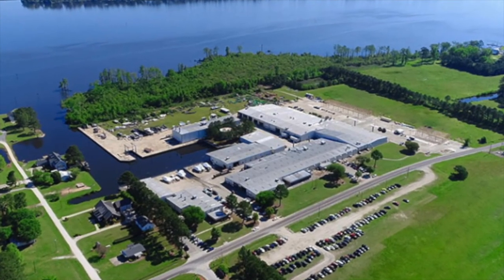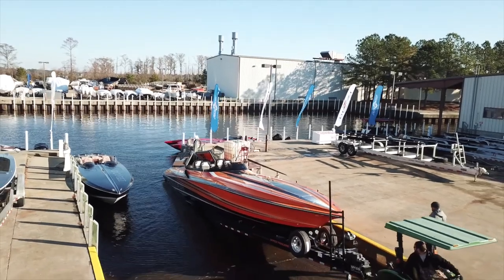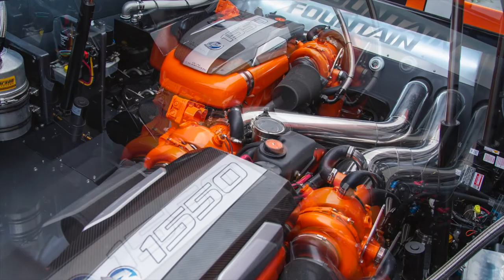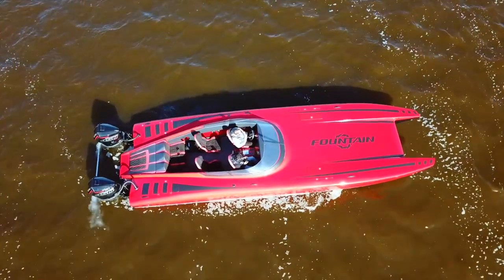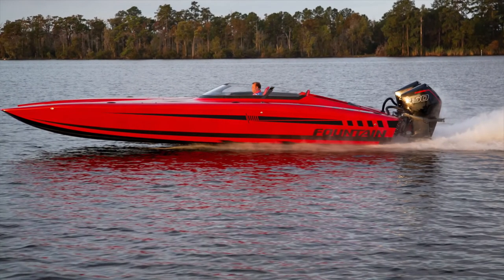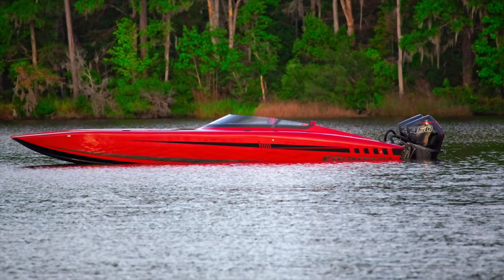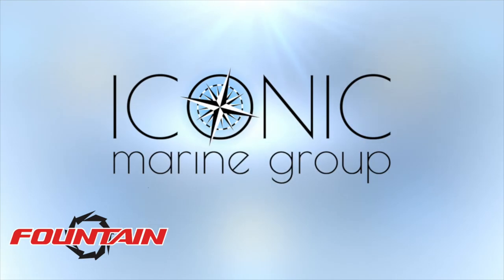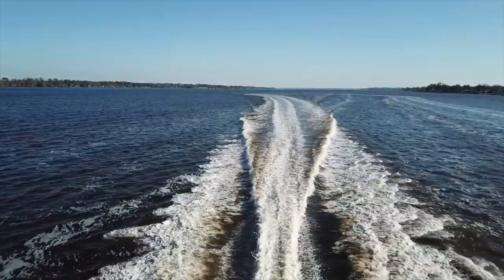Iconic Marine Group: Fountain Powerboats, Donzi Marine & Baja Boats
Speedboat Magazine visits the facilities of Fred Ross' Iconic Marine Group in Washington, NC – builders of the storied brands of Fountain Powerboats, Donzi Marine and Baja Boats.